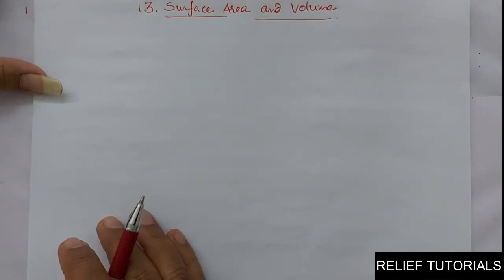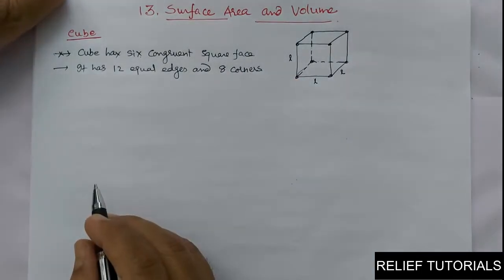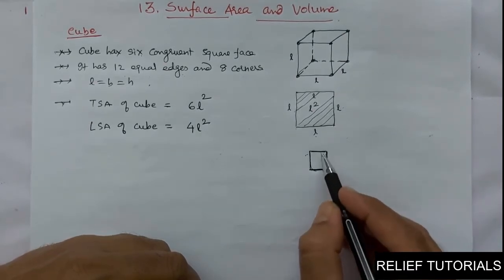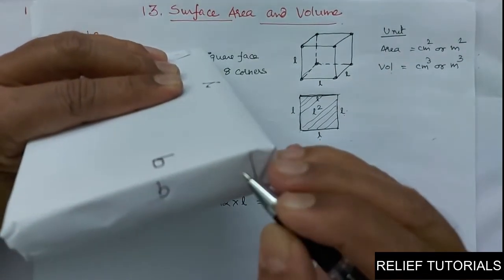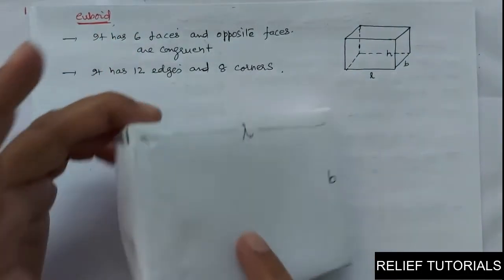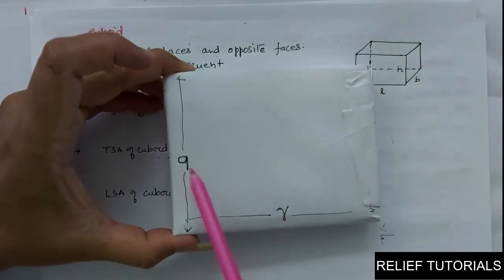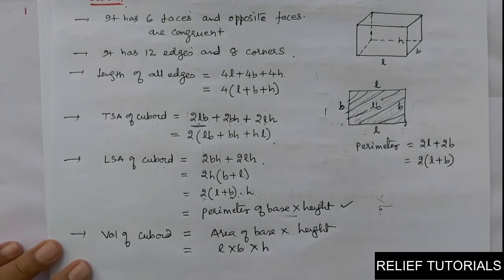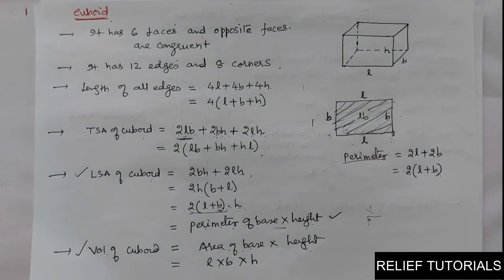NCERT | STD 9 | Maths | ch 13 Surface area and volume | Lec.1 | Relief Tutorials